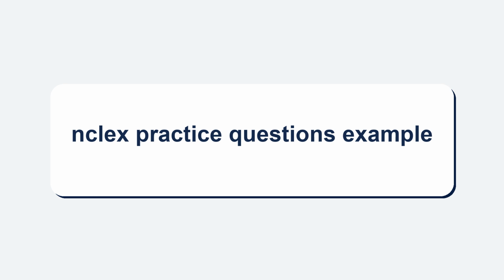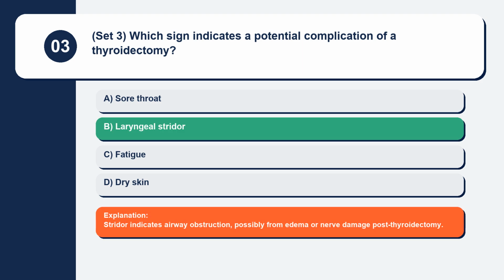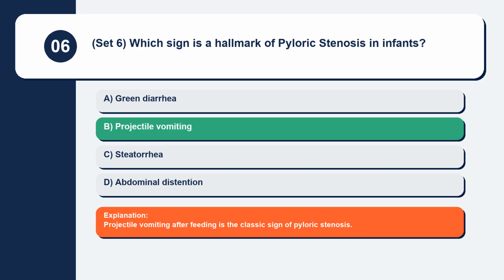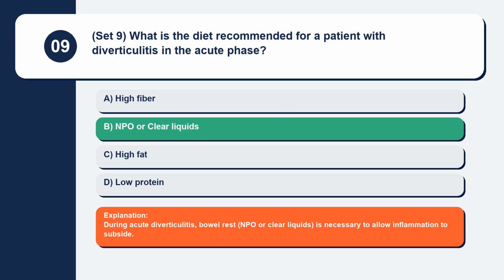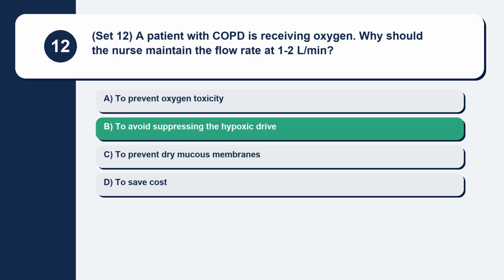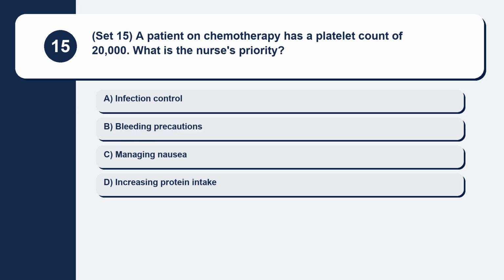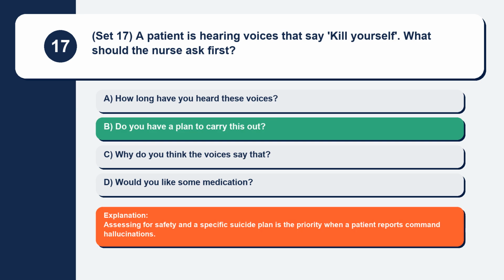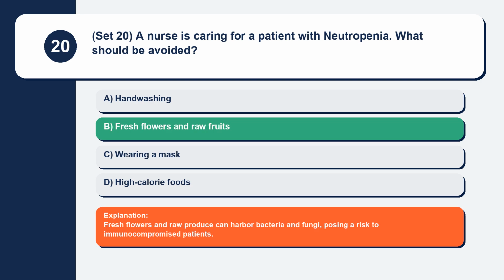Pass The 2026 LPN NCLEX On Your First Try With These High Yield Practice Exam Questions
Achieving a passing score on the 2026 LPN NCLEX requires more than just memorizing facts. It demands a deep understanding of clinical judgment and the ability to handle complex patient scenarios under pressure. This comprehensive practice session provides the exact type of questions you will encounter, giving you the edge needed to succeed on your journey to becoming a licensed practical nurse.

The 2026 LPN NCLEX presents a new set of challenges for nursing students aiming for their license this year. Mastery of the current exam format is essential for success, specifically focusing on clinical judgment items and prioritization scenarios. This video breaks down high-probability practice questions designed to sharpen your testing skills and improve your confidence before you arrive at the testing center.

Nursing candidates often feel overwhelmed by the volume of material required for the boards. This review focuses on the most frequently tested areas including safety and infection control, physiological integrity, and health promotion. Understanding the rationale behind each correct and incorrect answer is the secret to moving from uncertainty to a passing result.

Our team provides comprehensive study resources and professional guidance to help you navigate every step of your nursing journey. We offer these services and academic help to ensure every student has the support needed to succeed. Utilizing structured practice sessions like this one helps transition your mindset from a student to a licensed professional nurse.

Success in 2026 depends on your ability to analyze complex patient scenarios quickly. These examples reflect the latest trends in the LPN board exams, giving you a realistic look at what to expect on test day. Dedicating time to active recall and question analysis is the fastest way to bridge the gap between classroom knowledge and clinical application.

Prepare for your career with the best tools available. Stay focused on your goal and use these practice items to build a solid foundation for your future in healthcare. The journey to becoming a licensed practical nurse requires dedication and the right approach to test taking. By reviewing these concepts regularly, you increase your chances of finishing the exam with confidence and moving forward in your nursing career.